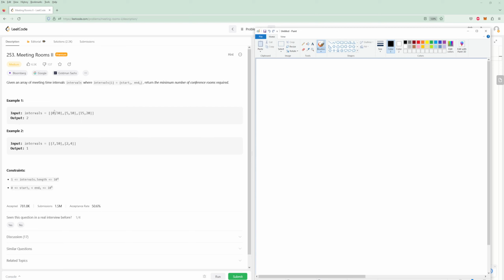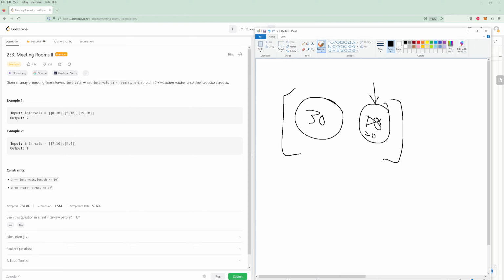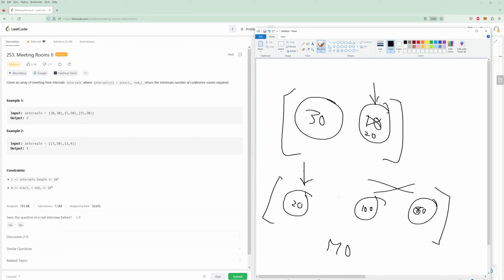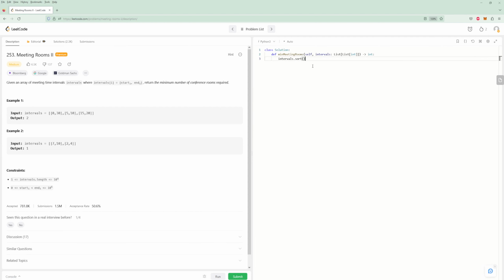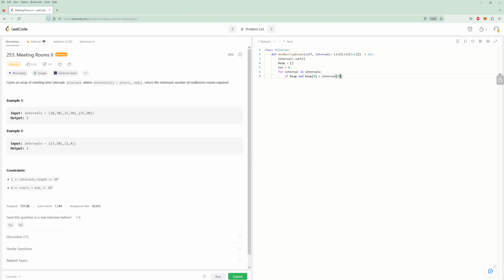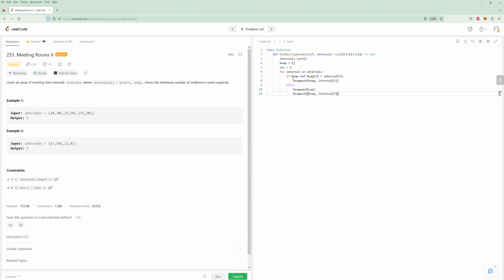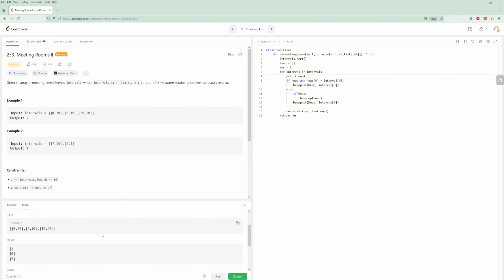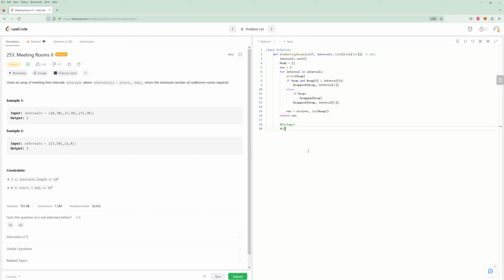Meeting Rooms II - LeetCode 253 - Python